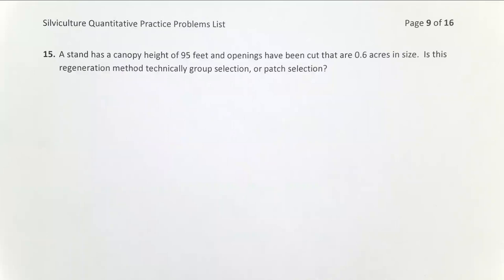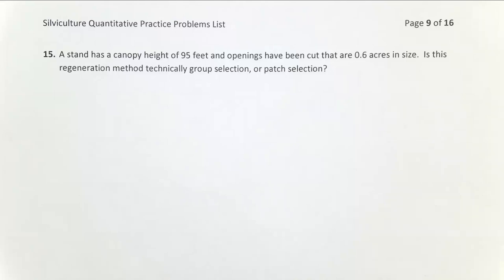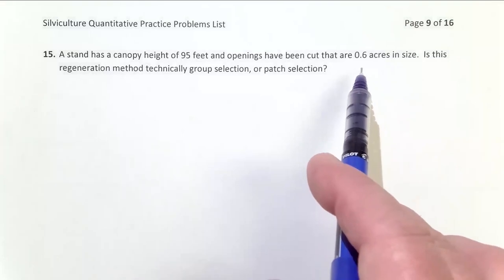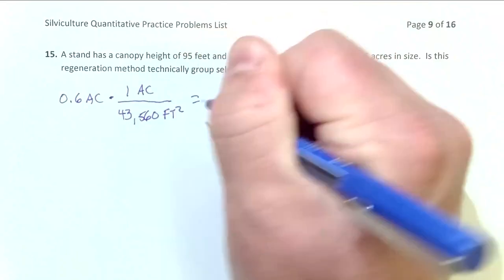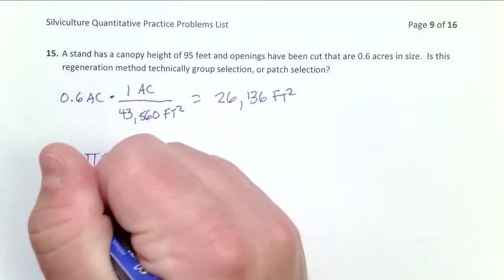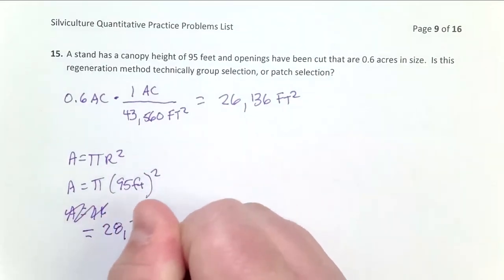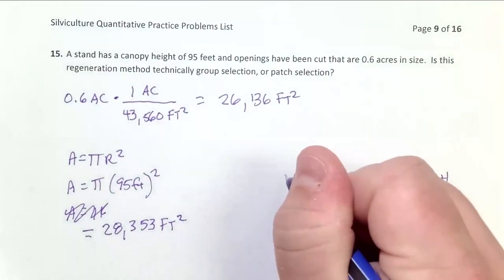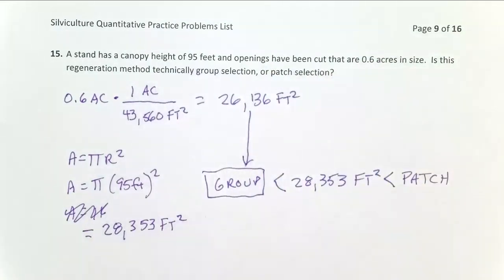Group or Patch Selection